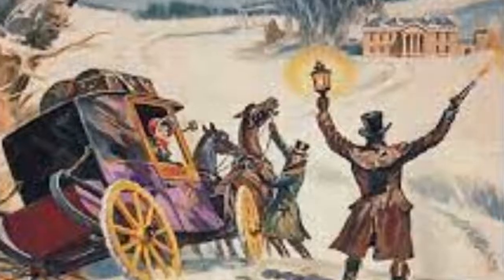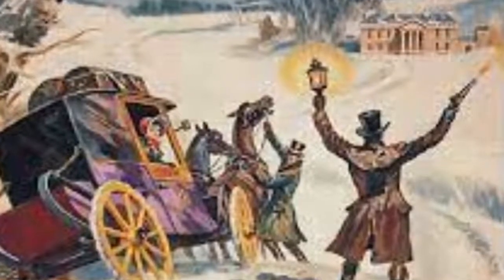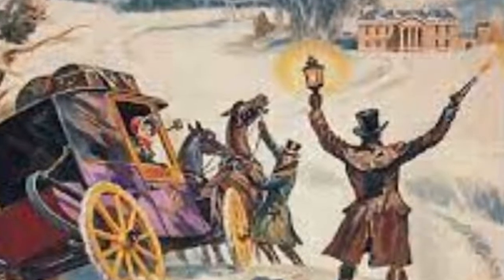How to ask for roadside assistance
If you drive in the UK, your car, motorbike, lorry or van might break down, so how do you call for help? You'll have to call your insurance company or you may be a member of a roadside or breakdown assistance company, also called motoring clubs, like the AAA or the Green Flag in the United Kingdom, and you'll have to ask for either a mechanical service -if the breakdown can be repaired on the spot, or a towing service -if the breakdown is more serious and special parts are needed, and your car or your vehicle needs to be transported.

The first thing to do is make sure your broken down car can be seen by other drivers at a safe distance. To do this, you should place your warning triangles by your car, if you are roadside, and put on a high vis or reflective vest. In town, indicators or signals are enough -of course, if they are working.

Nowadays, it's very easy to find out where you are on your smartphone by using google maps, turning your location on and getting your GPS coordinates.  When you call the emergency service, you'll be asked for your policy or customer number, a contact phone number, how many people are in the car, the make, model and color of the car, what the problem is, and where your usual workshop or mechanics is.

There are different types of tows or tow trucks, but the most common are: the standard hook and chain variety, and the flat bed tows.

So, if the vehicle cannot be repaired right away or you are far from home or abroad, your insurance or breakdown cover might offer you an overnight stay at a hotel or the means of transport to get home, such as a taxi, rental car, train, bus or plane.

So that's all for now, thank you for listening today, I hope you found this video useful.ç